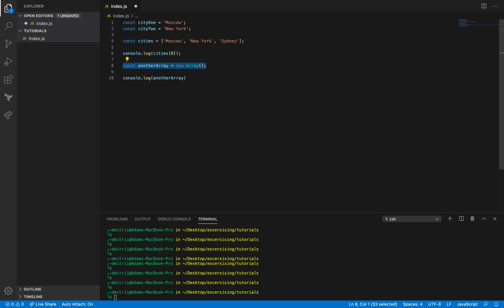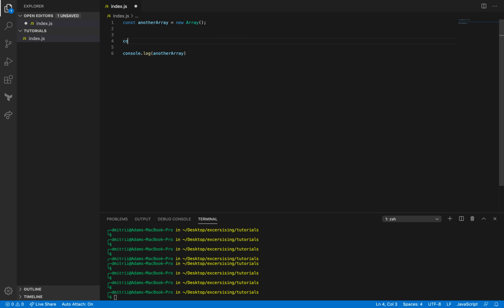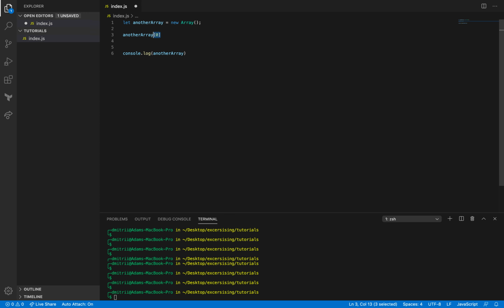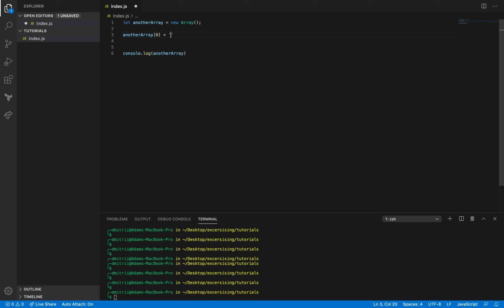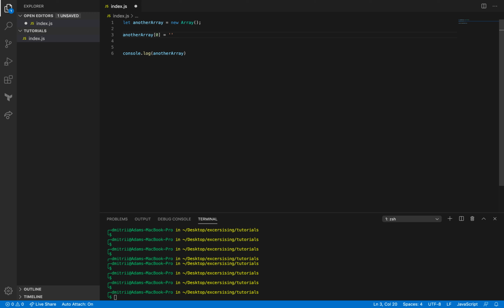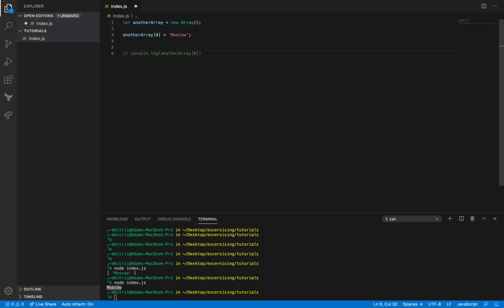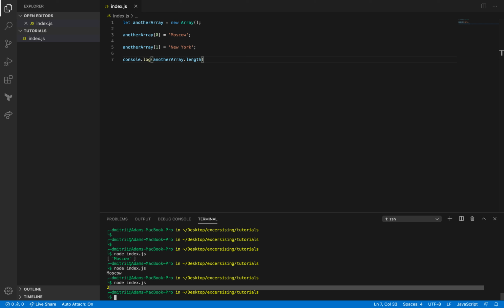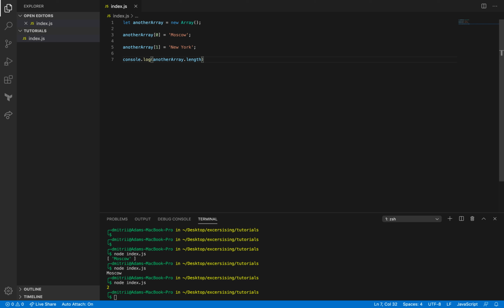JavaScript tutorial 15 - array initialisation and declaration and more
This tutorial explains what is an array declaration versus initialisation. Also, it shows how to define a length of an array during an initialisation process. Besides that, it describes how to assign a value to a particular element of an array.